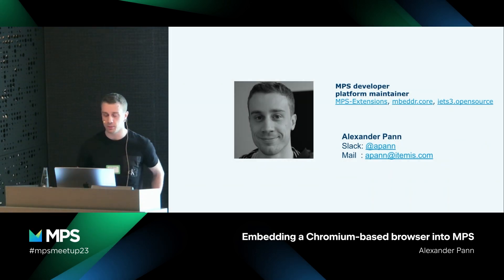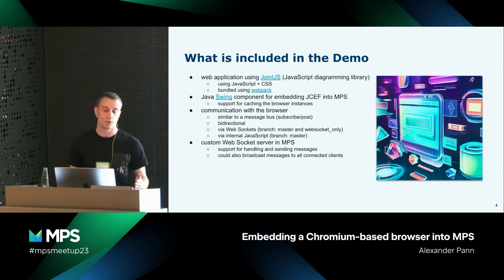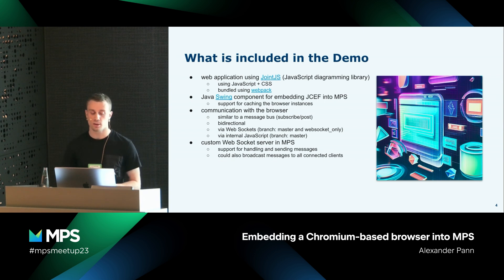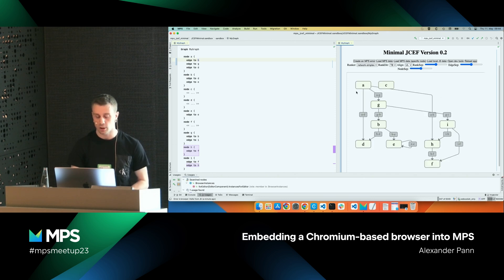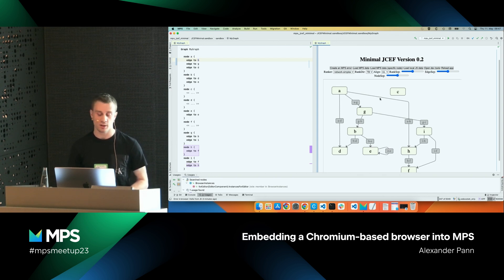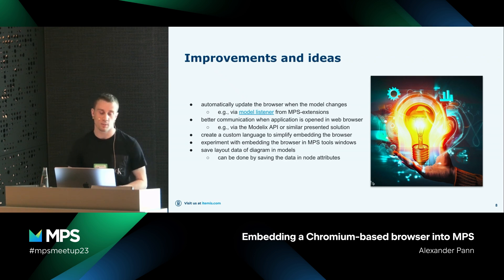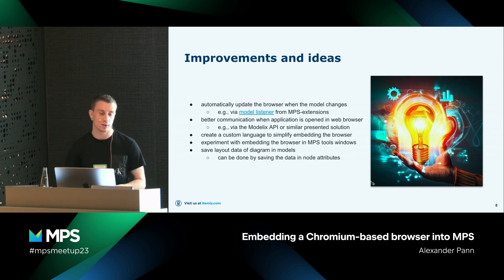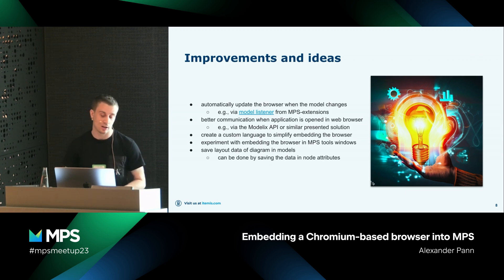MPS Meetup 2023 - Embedding a Chromium based browser into MPS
Embedding a Chromium-based browser into MPS by Alexander Pann from itemis

MPS is limited in embedding external content, especially web-based content. While it is possible to bring MPS to the web, this demo showcases how web browsers can be embedded in MPS through Java Chromium Embedded Framework (JCEF). Chromium is the primary codebase that powers browsers like Google Chrome and Microsoft Edge. JCEF is included in the JetBrains Runtime Environment (JBR), which MPS uses as the Java runtime environment. You will see how you can include JCEF in MPS and what challenges you will face. The implemented web application uses JointJS, a JavaScript diagramming library for displaying diagrams while the data is fetched from an MPS model. The communication with the browser is bidirectional and possible via internal JavaScript communication and WebSockets. The server that handles the WebSocket communication is a Netty server inside MPS that can also communicate with applications outside MPS (such as locally running web applications).